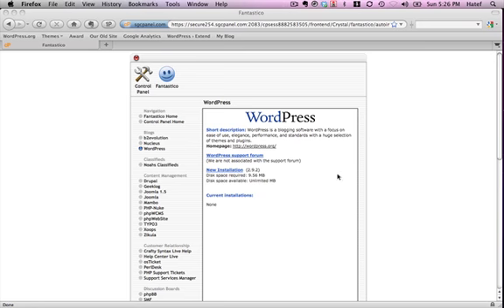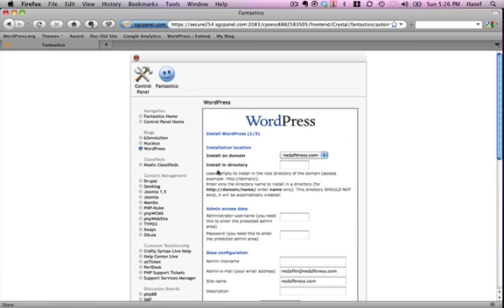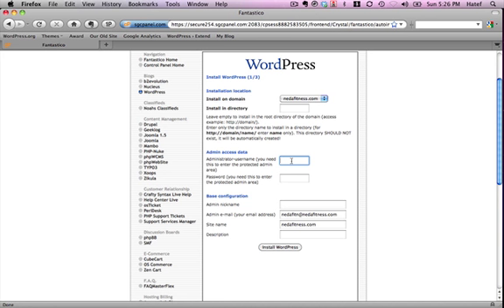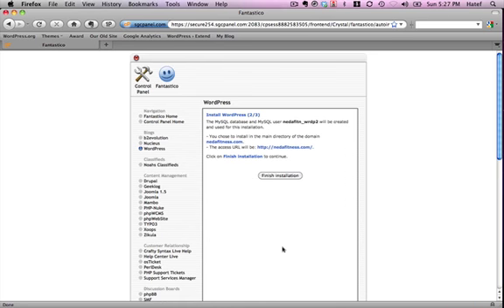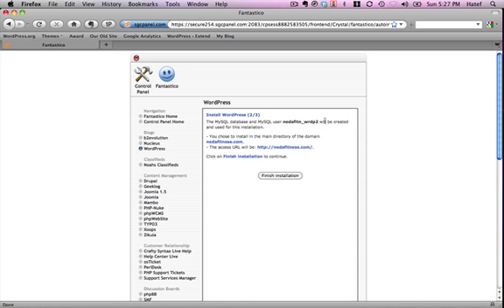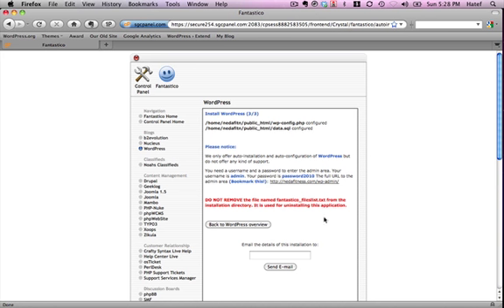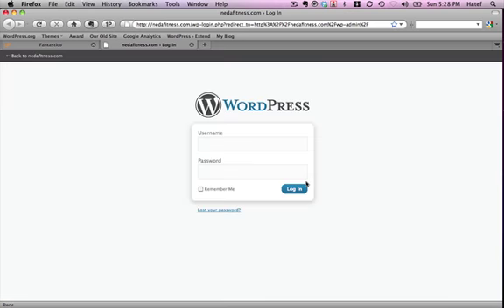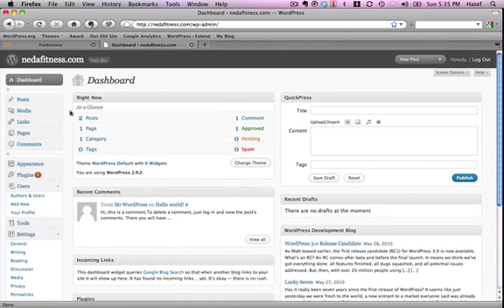WordPress Tutorial Part 2: Installing WordPress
This video walks through the installation of WordPress using the one-click install option at SiteGround (using Fantastico).